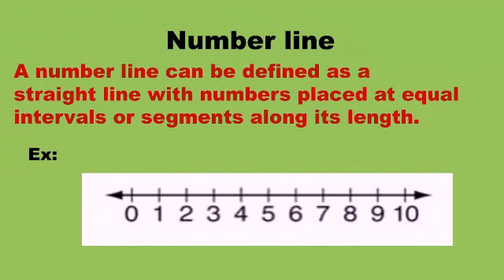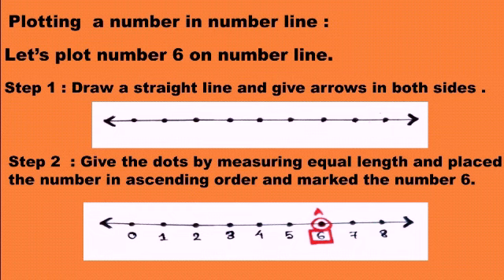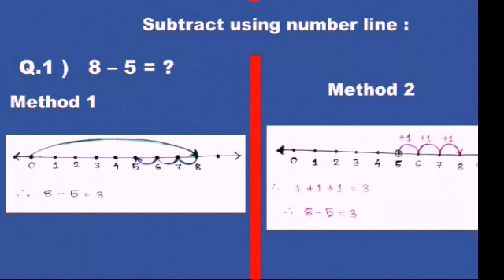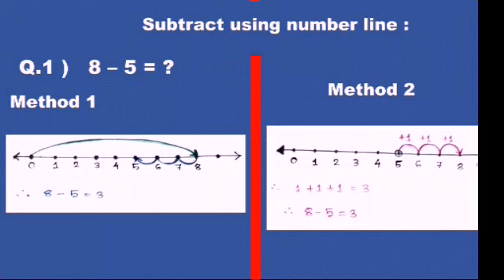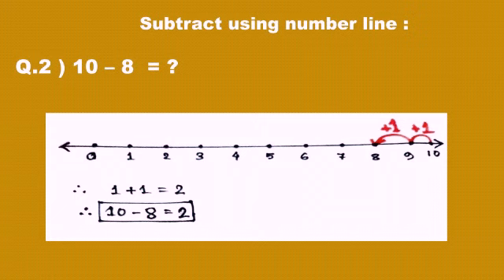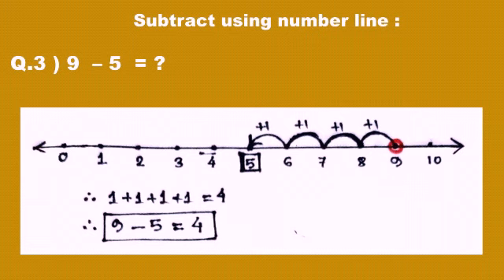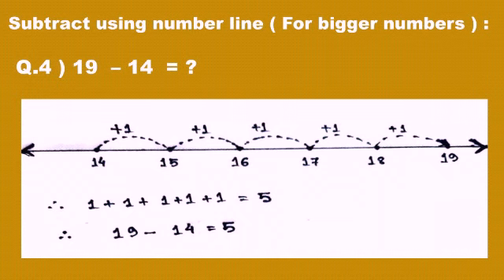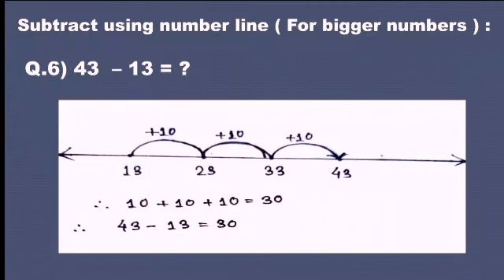Ch: Give and take || SUBTRACTION USING NUMBER LINE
Give and take
■ plotting a number on number line
■ subtraction using number line.